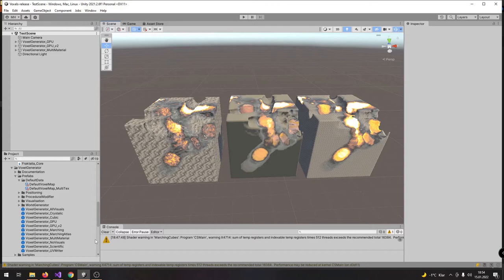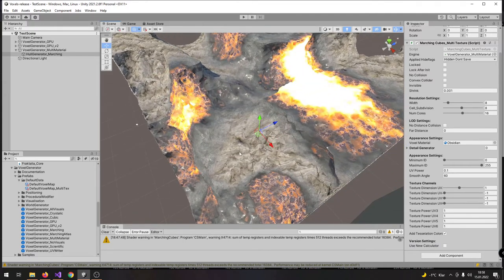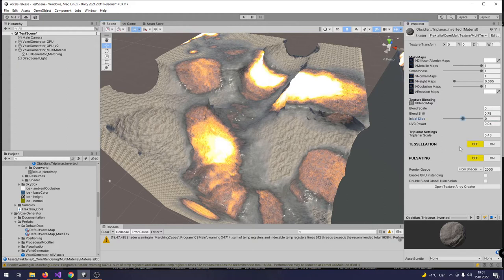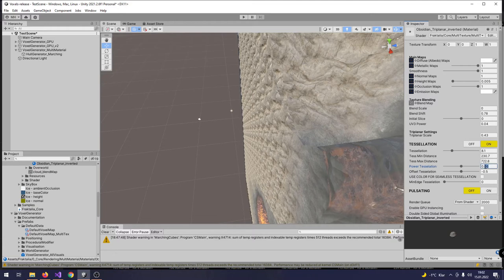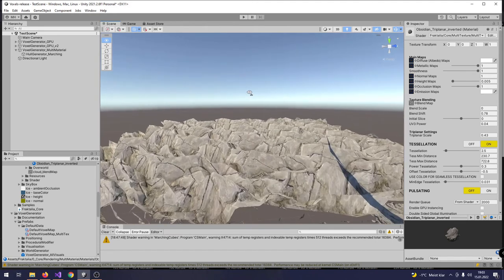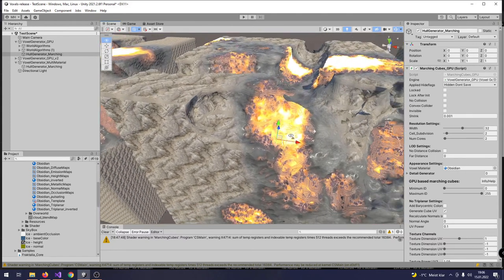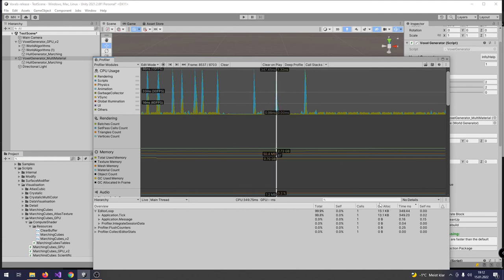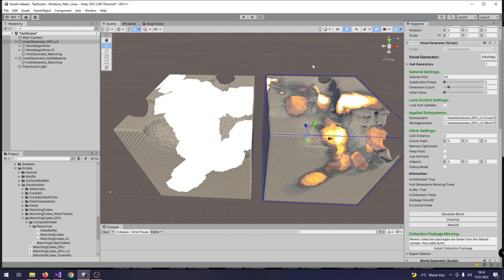Voxel Generator Tutorial: GPU and Triplanar Mapping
This video shows you GPU based Marching Cubes and Triplanar mapping.